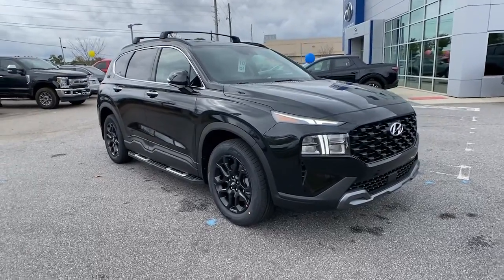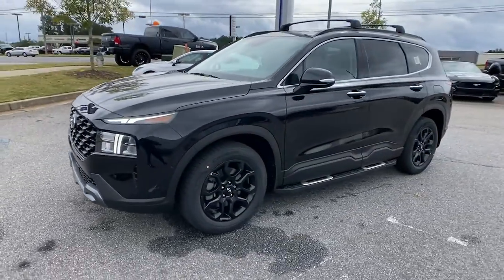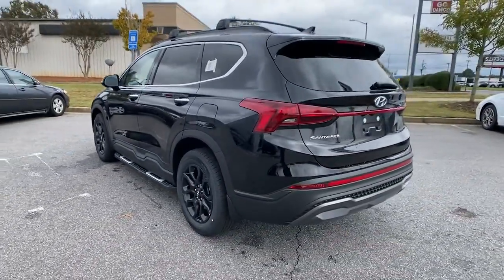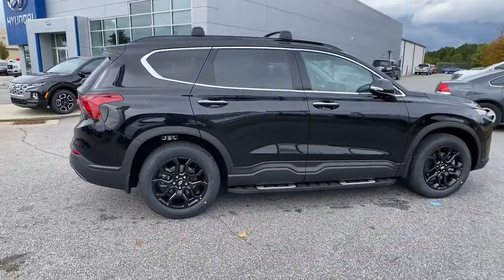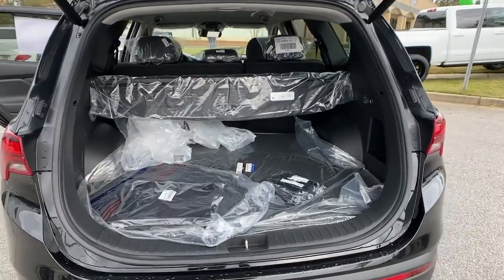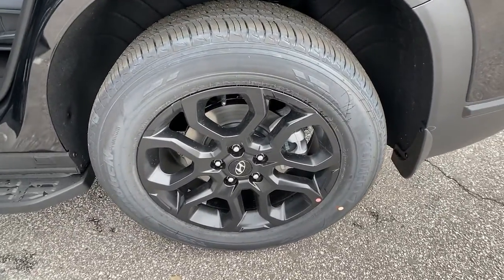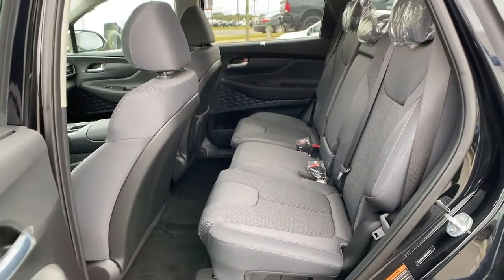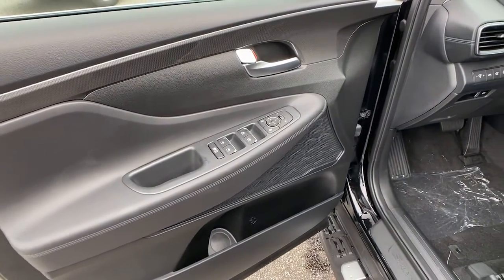2022 Hyundai Santa Fe Athens, Bogart, Whitehall, Jefferson, Winder, GA 401173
Twilight Black New 2022 Hyundai Santa Fe available in Athens, Georgia at Sutherlin Hyundai of Athens. Servicing the Bogart, Whitehall, Jefferson, Winder, GA area.
2022 Hyundai Santa Fe XRT - Stock#: 401173 - VIN#: 5NMS64AJ0NH401173